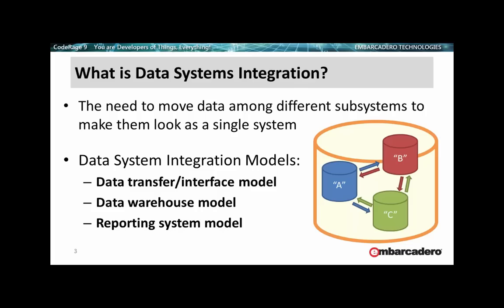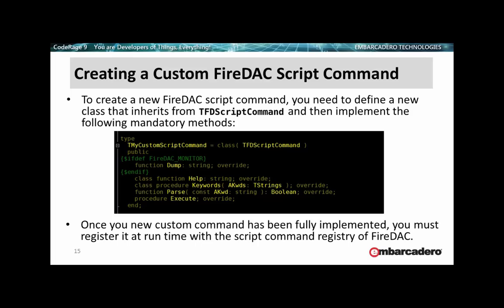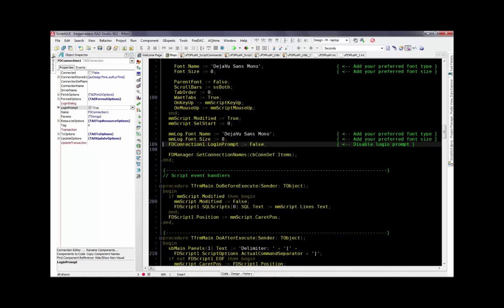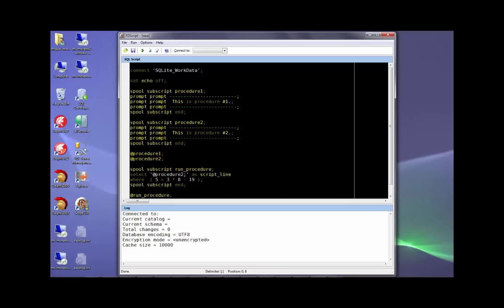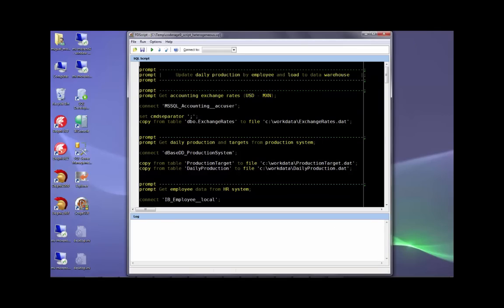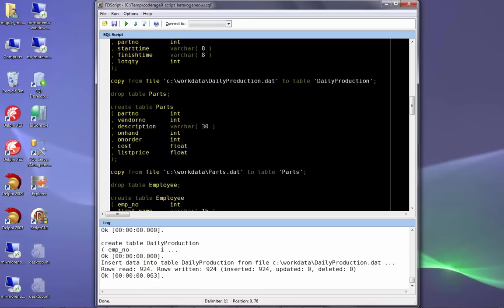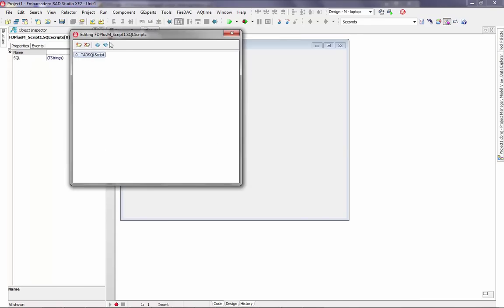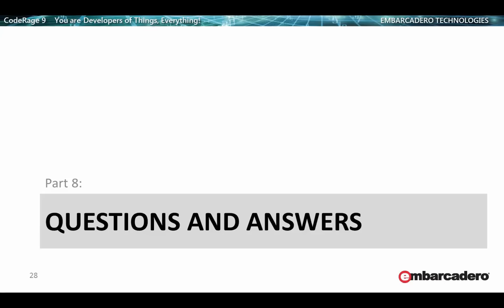Heterogeneous Data Systems Integration with FireDAC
Miguel Angel Moreno
CodeRage 9 - Object Pascal Track
Wednesday, October 29, 2014 - 4pm Pacific Time

Make simplified data systems integrate with the advanced capabilities provided by FireDAC. With its extendable scripting architecture and simple, yet powerful debugging capability, you can deliver a complex multi-systems data integration system in hours instead of days!